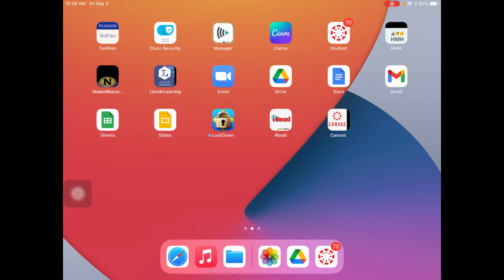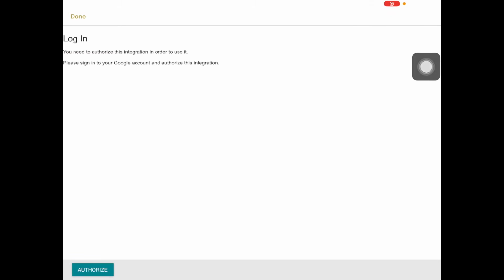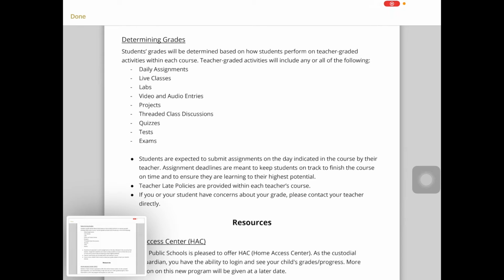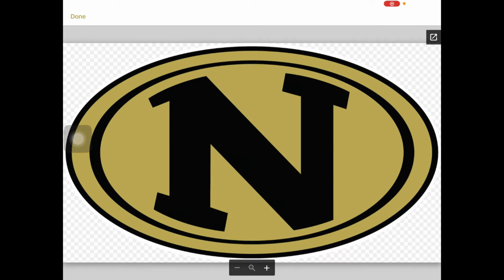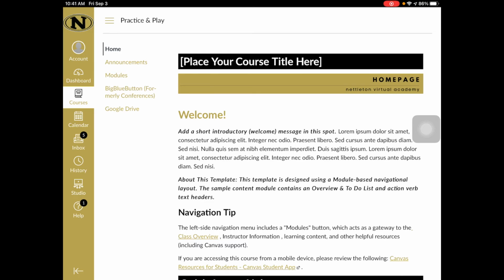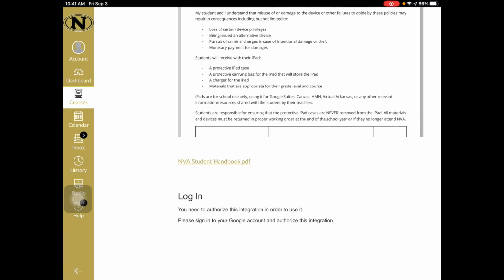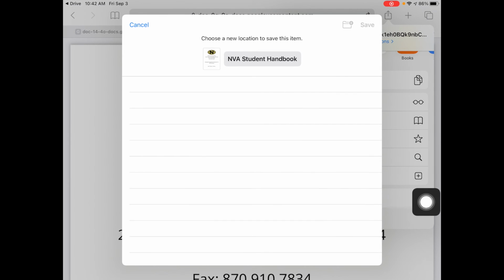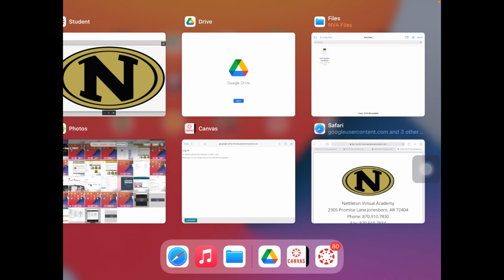Canvas - Google Drive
Nettleton Virtual Academy
Nettleton Public Schools

Google Drive can integrate within Canvas to view and download files that your teacher has shared with you.